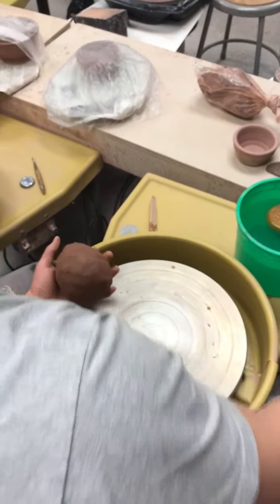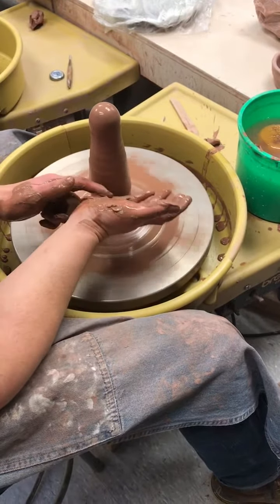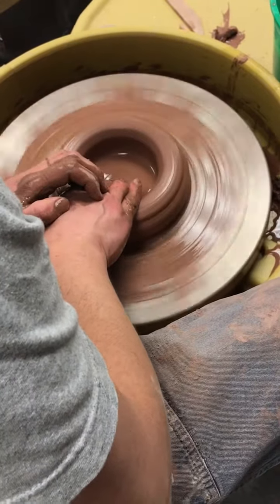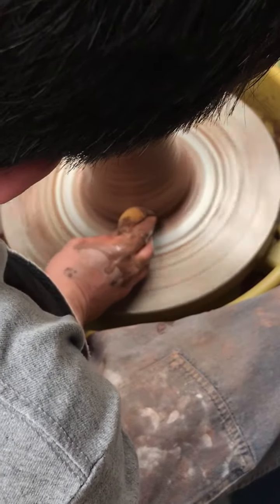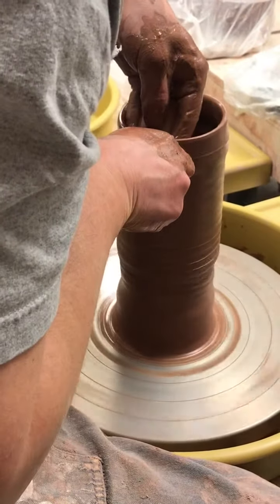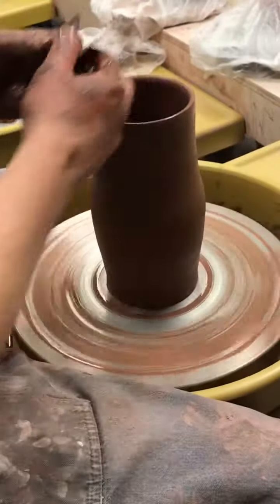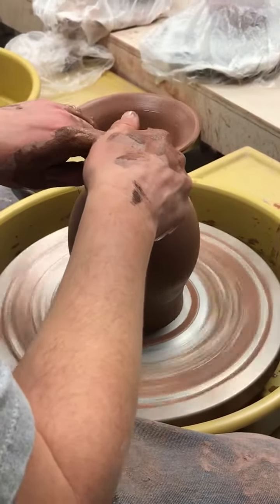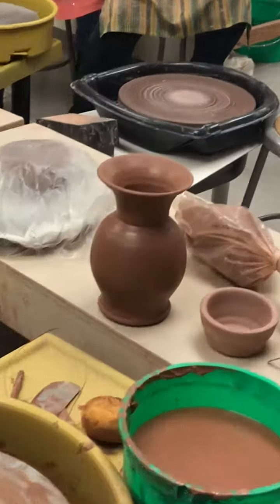Throwing a vase for beginning wheel